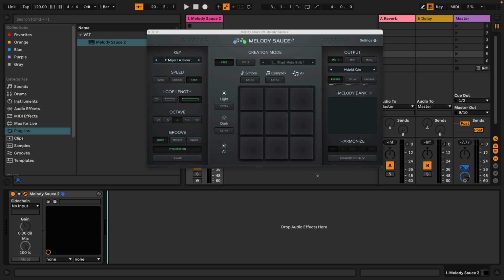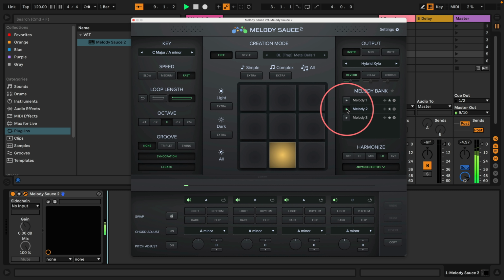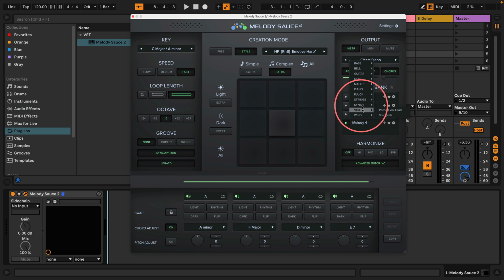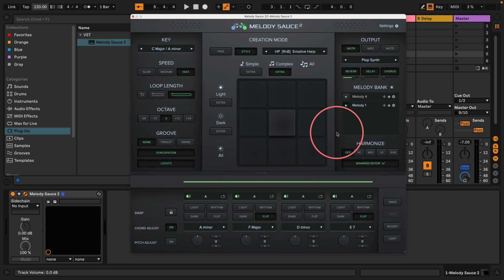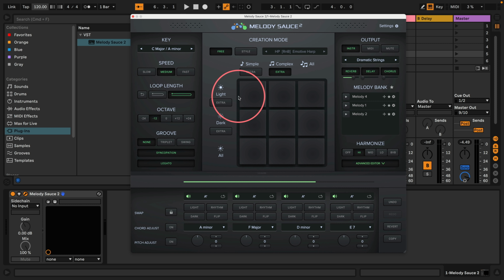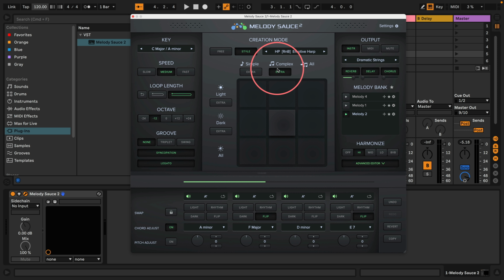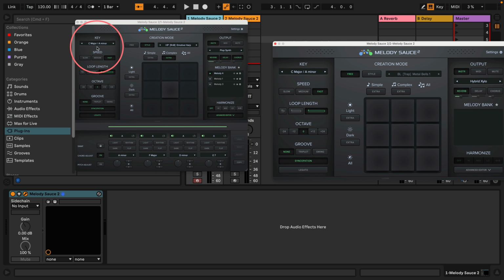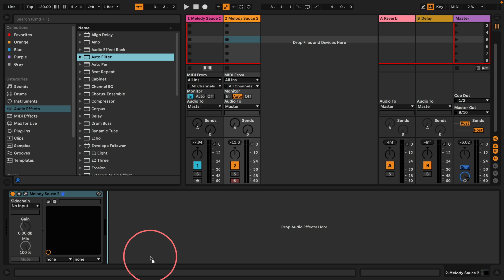Top VST Plugins Part 5 - Melody Sauce 2 - Ned Rush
Long live the death of pop.